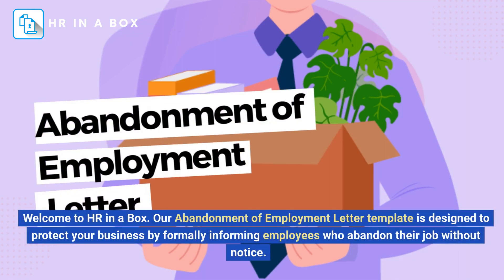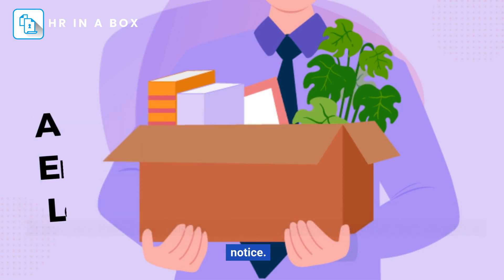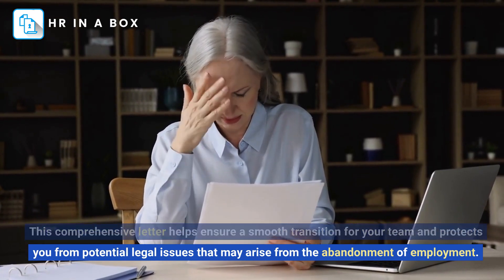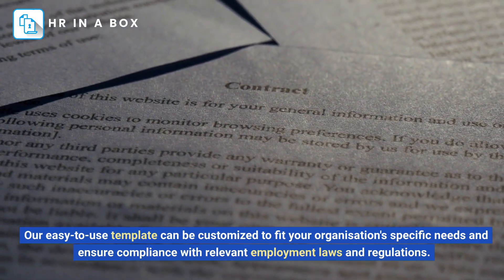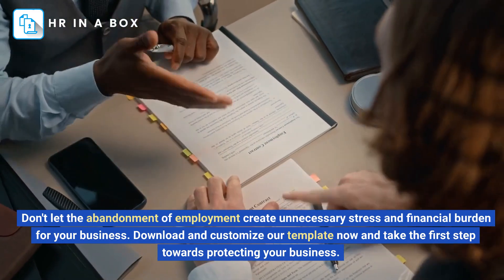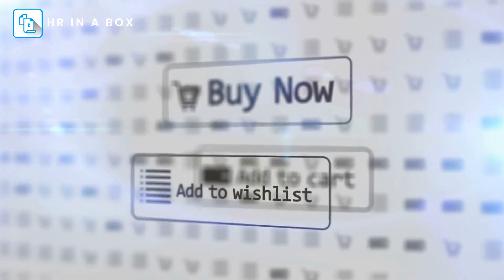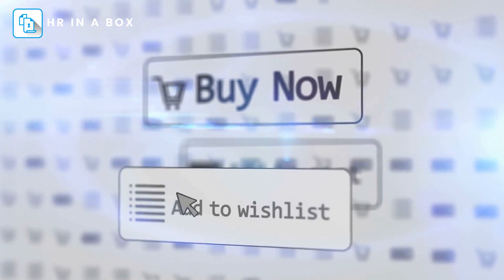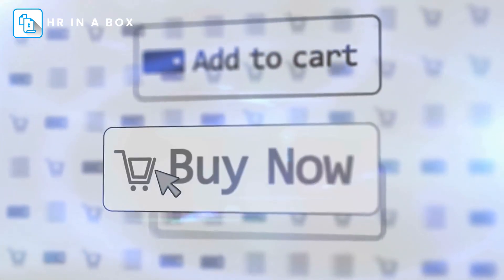Abandonment of Employment Letter Template - HR in a BOX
HR in a Box provides an Abandonment of Employment Letter template designed to protect your business by formally informing employees who abandon their job without notice.

This comprehensive letter helps ensure a smooth transition for your team and protects you from potential legal issues that may arise from the abandonment of employment.

Our easy-to-use template can be customized to fit your organisation's specific needs and ensure compliance with relevant employment laws and regulations.

Don't let the abandonment of employment create unnecessary stress and financial burden for your business. Download and customize our template now and take the first step towards protecting your business.